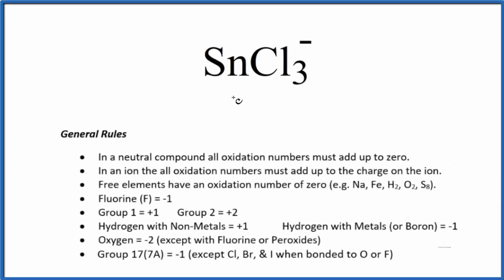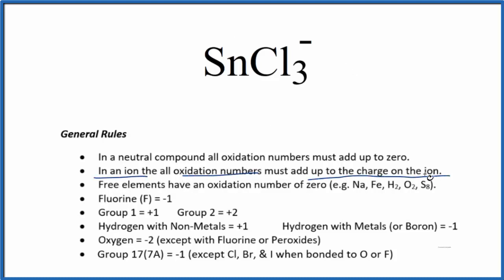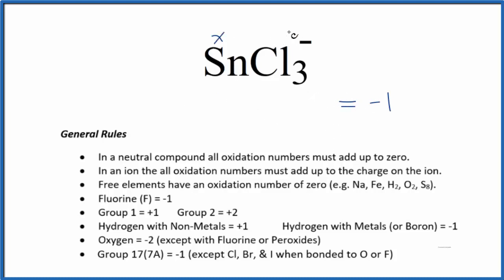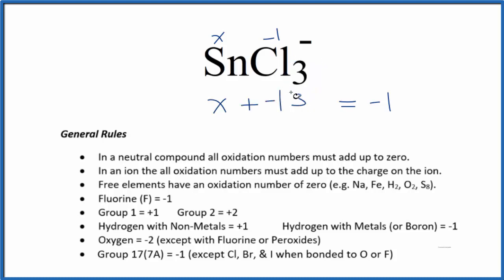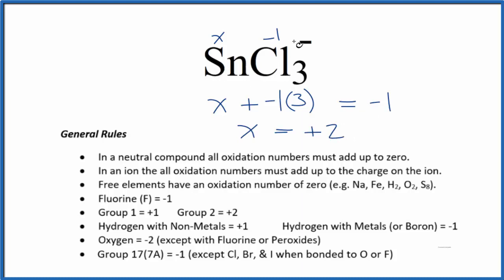How to find the Oxidation Number for Sn in the SnCl3 - ion.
To find the correct oxidation state of Sn in SnCl3 - (the Trichlorostannate (1-) ion), and each element in the ion, we use a few rules and some simple math.

First, since the Trichlorostannate (1-) ion has an overall charge of we could say that the oxidation numbers in SnCl3 - need to add up to charge on the ion.

We write the oxidation number (O.N.) for elements that we know and use these to figure out oxidation number for Sn.